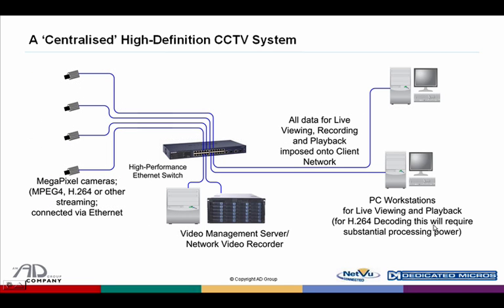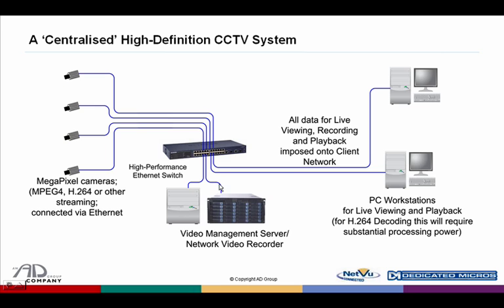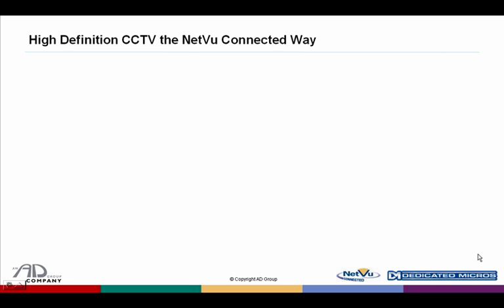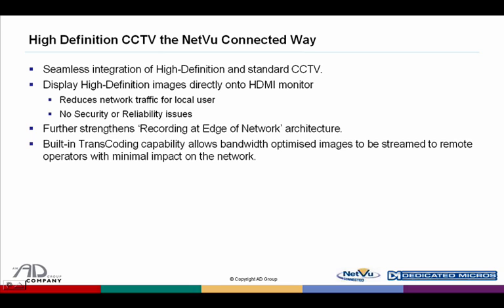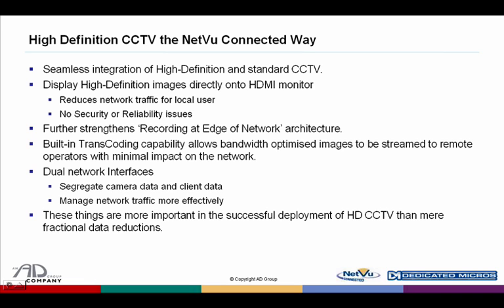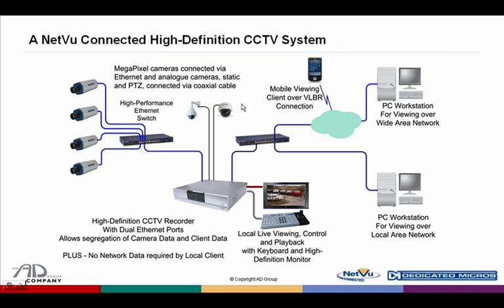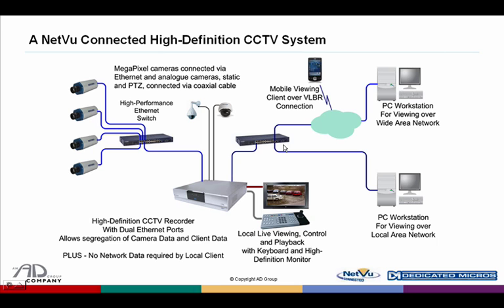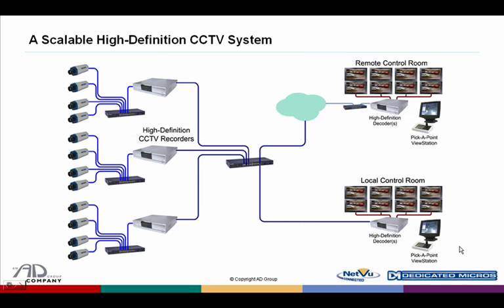H.264 and High Definition CCTV (Part 4)